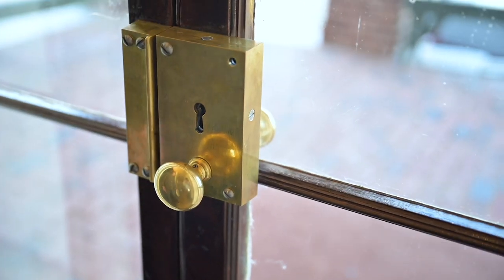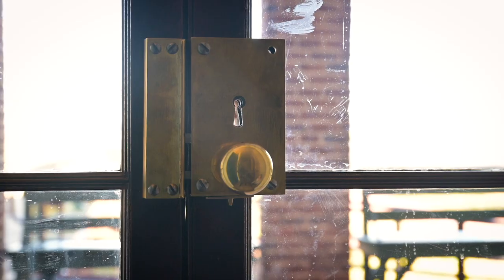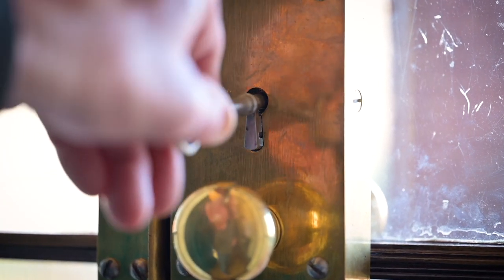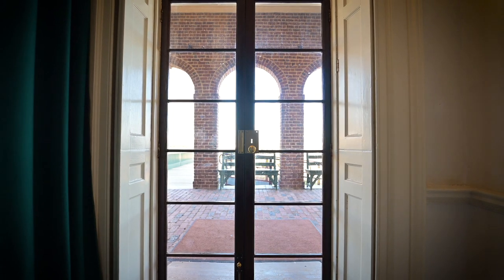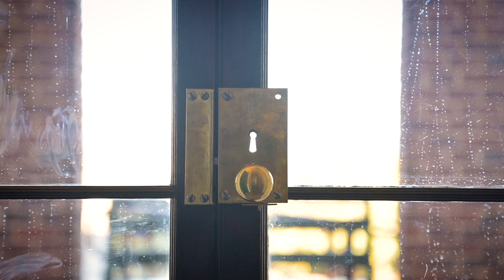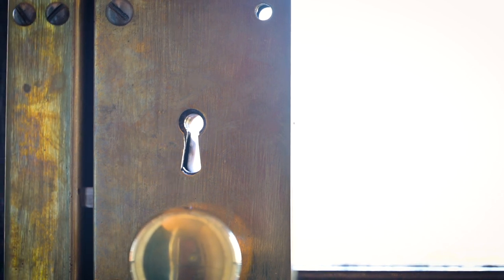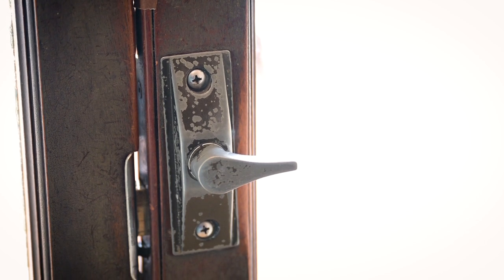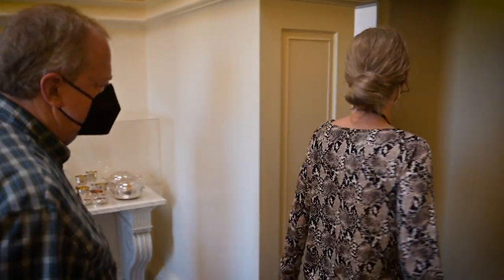Monticello's New Rim Lock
At Monticello, we get excited about even the smallest new additions to the house. Our Restoration team is constantly working to both maintain the house and property, and bring back historical elements that are accurate to the early 1800’s. In this video, hear from our Restoration staff about a new installation at Monticello, and find out how even the little details can make a big difference.